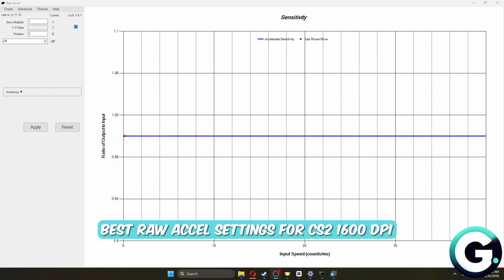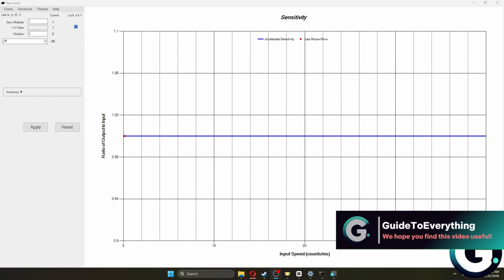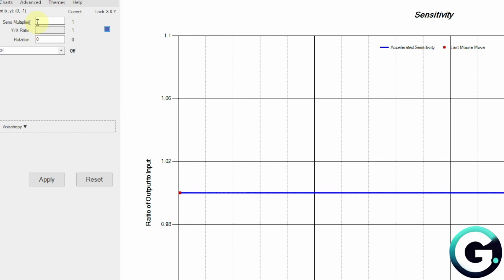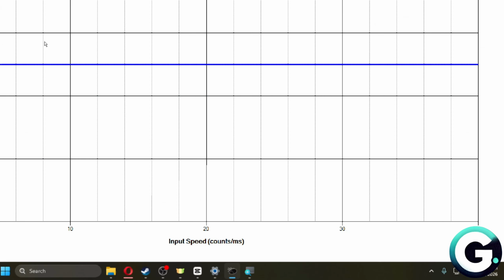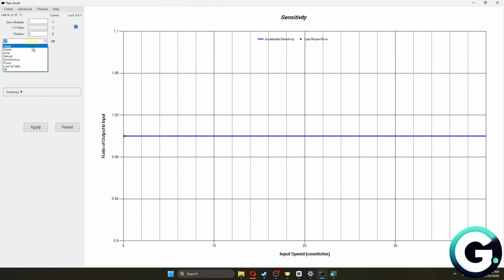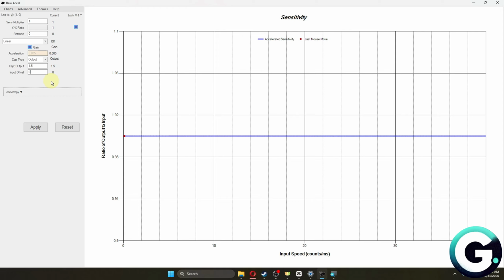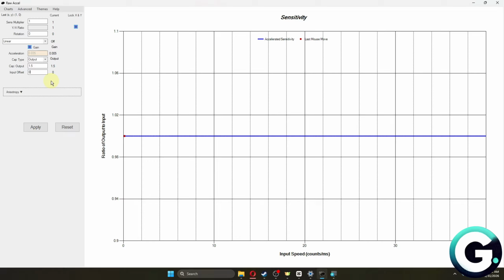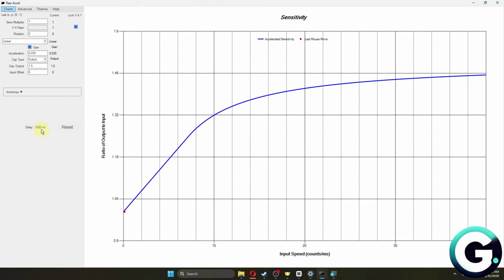BEST RAW ACCEL SETTINGS for CS2 1600 DPI (EASY) 2026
BEST RAW ACCEL SETTINGS for CS2 1600 DPI (EASY) 2026 shows how to configure high DPI raw accel settings for fast and responsive aiming. Learn how to balance speed and precision using proper curves. This helps improve reaction time and aiming accuracy.